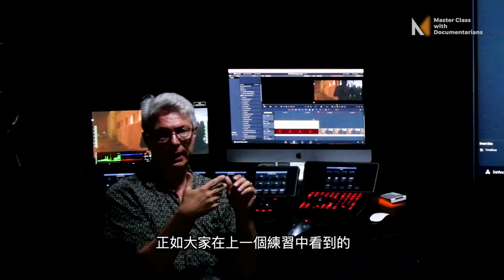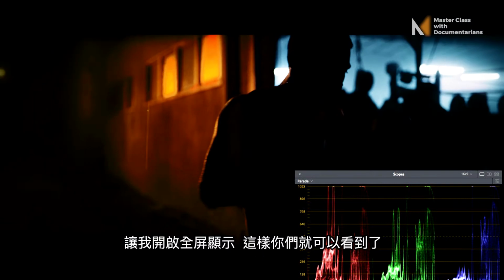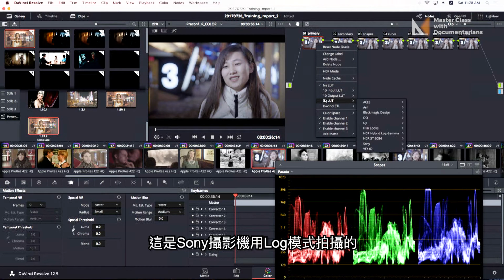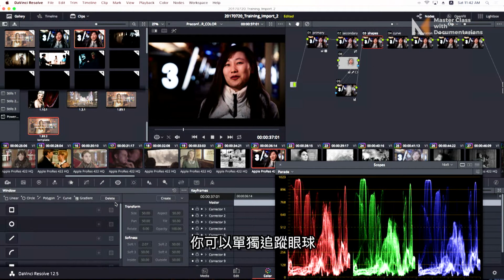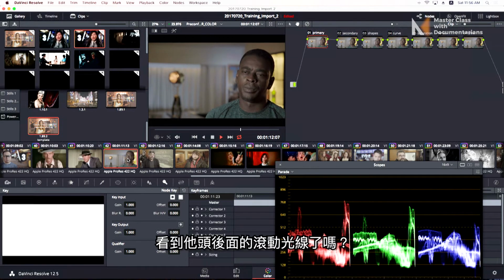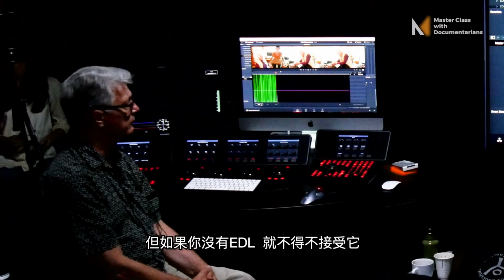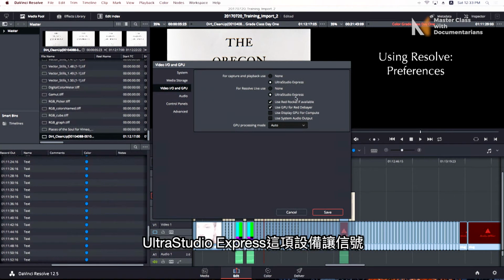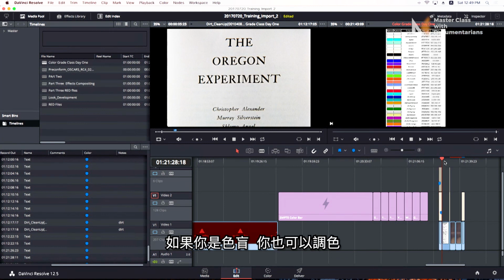經典動畫片Inside Out調色師Gary Coates手把手教你用達芬奇調色 Color Correction with Gary Coates (5/6)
Gary Coates擁有四十多年的製作經驗，曾參與的作品有：奧斯卡最佳紀錄短片Smile Pinki (2008)及獲提名的作品 The Barber of Birmingham (2011)、《仇崗衛士》(2010)及 The Most Dangerous Man in America: Daniel Ellsberg and the Pentagon Papers (2009)；彼思動畫製作室的《反斗奇兵3》及《腦筋急轉彎》。

工作坊內容：
● 電影後期調色的基本技巧，包括以滑鼠或鍵盤代替DaVinci Resolve工作台
● 電影後期調色的進階技巧及調色師的工作
● 利用DaVinci Resolve工作台，進行特別影像、視覺效果處理

Gary Coates has over 40 years of industry experience. His recent works include Academy Award for Best Short Documentary Smile Pinki (2008), nominated documentaries The Barber of Birmingham (2011), The Warriors of Qiugang (2010), The Most Dangerous Man in America: Daniel Ellsberg and the Pentagon Papers (2009); and PIXAR’s Toy Story 3 and Inside Out.

Highlights:
● Simple techniques to prepare a film for release, including mouse and keyboard shortcuts for those who do not have the DaVinci Resolve console;
● Advanced techniques of a working colorist within the role of editor;
● Special look development, special effects treatments, and training on how to use the DaVinci Resolve console.

*The event was in July 2017.